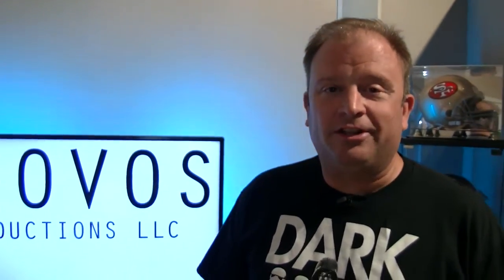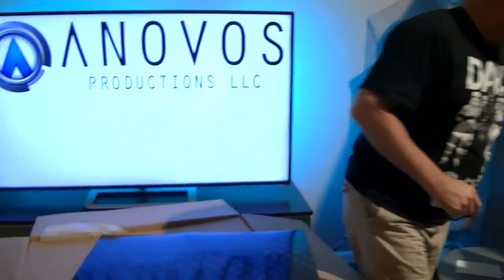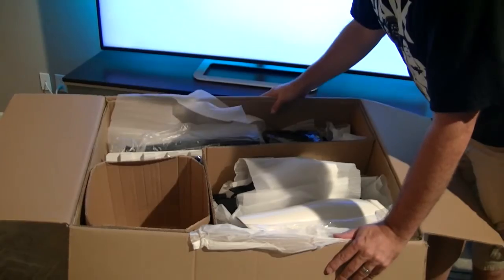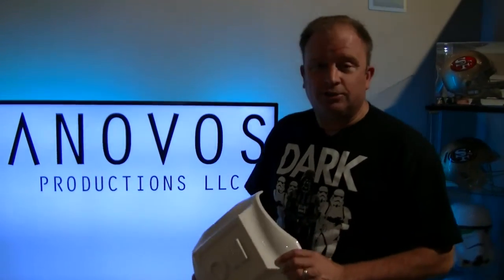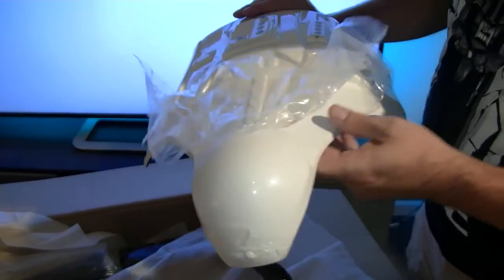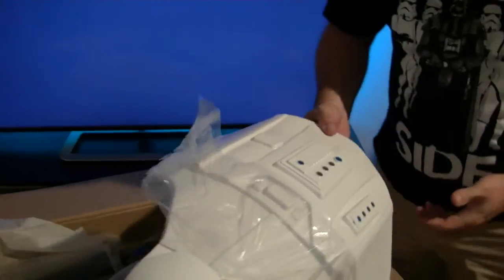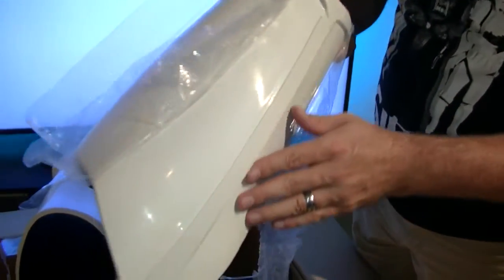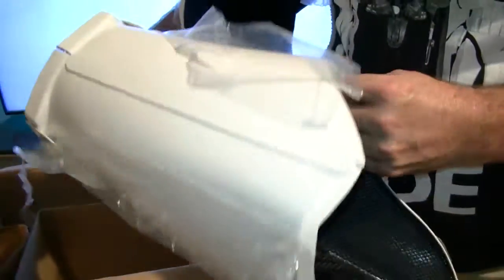Unboxing the Anovos Stormtrooper Ensemble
I bought a full set of A New Hope Stormtrooper armor from a company called Anovos.  This is the unboxing of the components and a look at all the items therein. It's a little lengthy, but we had fun with the session and wanted to get into a little detail with it.